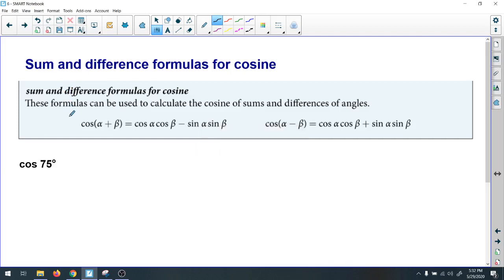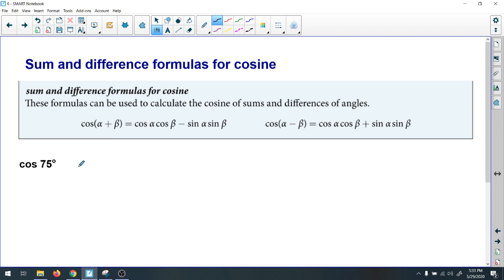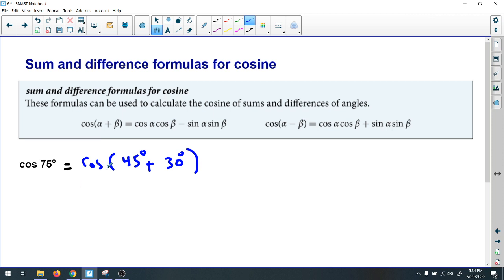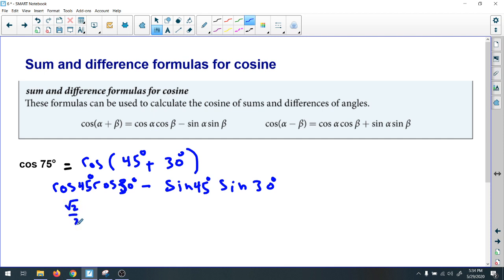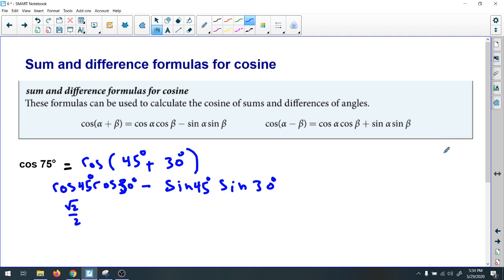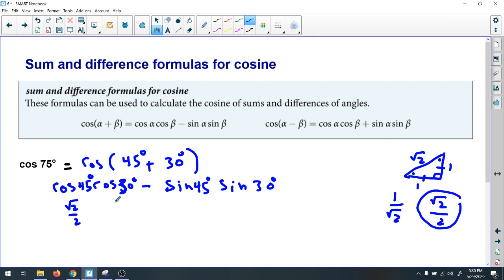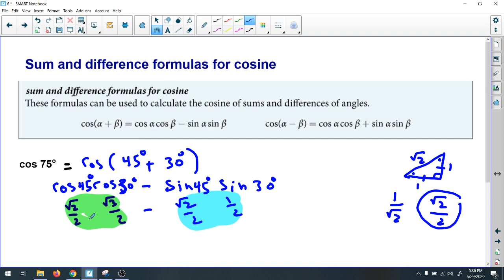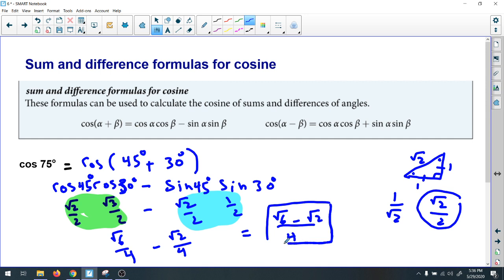Sum and difference formulas 2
Prove numerically cosine sum of two angles formula. Any question please mention it in your comment.